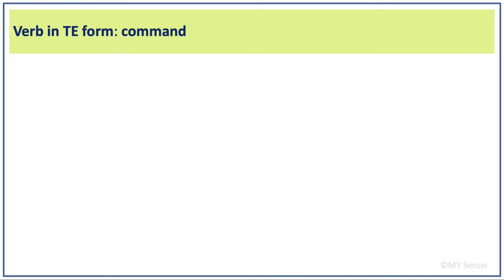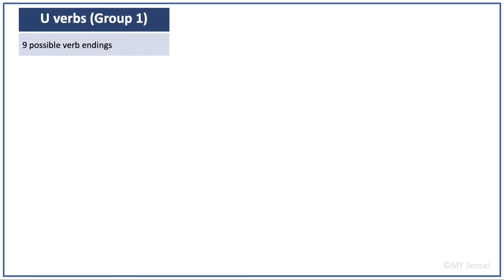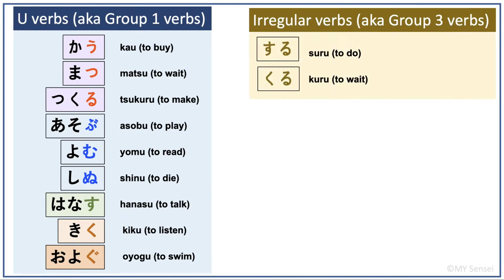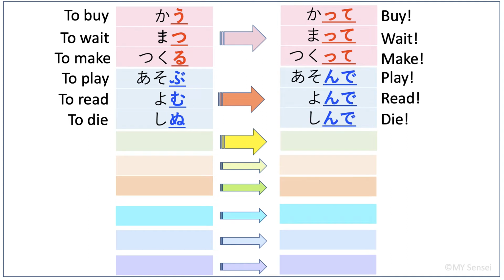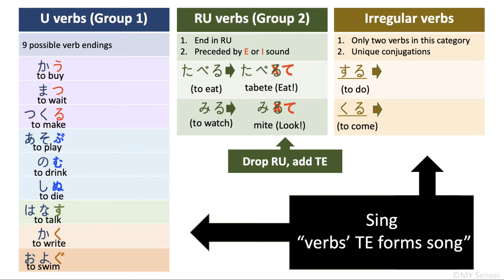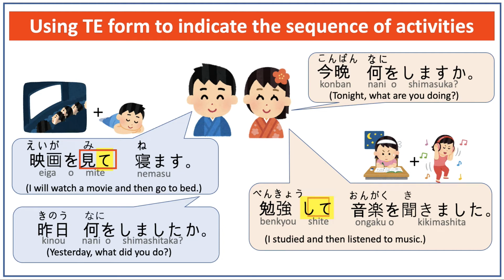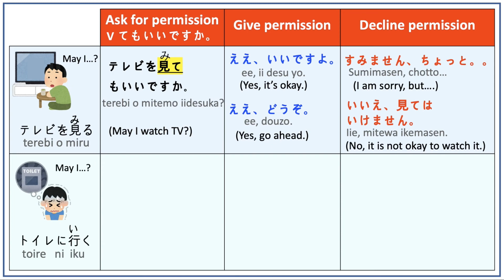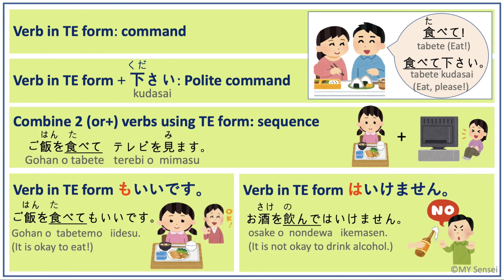Genki L6 Verb て forms, Verb てもいいです/てはいけません: command, combine verbs, permission/prohibition (JLPT N5)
TE forms of verbs are versatile and used in various speech patterns. TE form conjugation is very systematic and easy as long as you know the rules! TE forms can be used as a command or polite request with ください. It can also be used to combine multiple verbs in one sentence. In addition, it can be used to give one permission to do something or to prohibit one from doing something, and more. Let's get started!!!